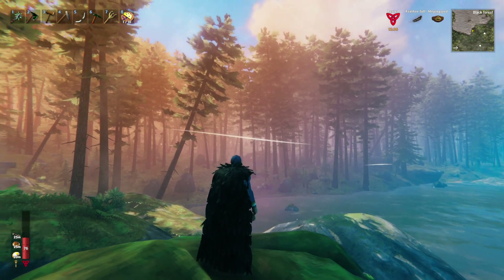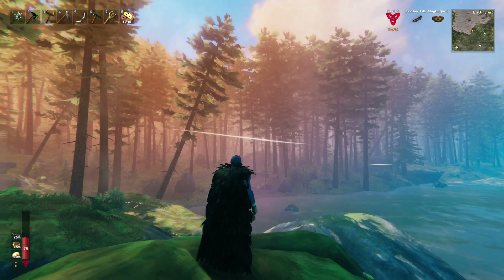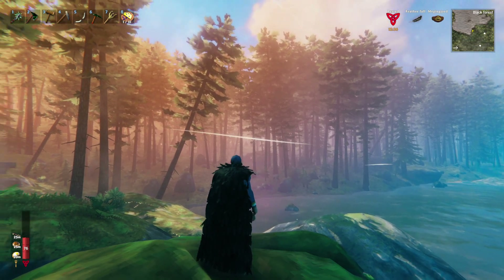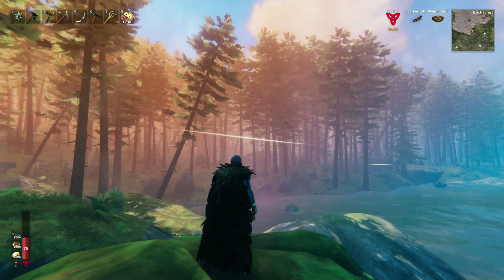Our Black Forest Cottage in Valheim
We started the 1st cottage in the worker's Black Forest Village and it is not working out. We are going to fix it !!

Want play this seed world? Here it is:  CYbALkFIKC

 Life is unedited and so are my videos.